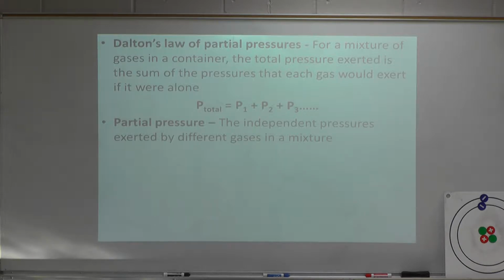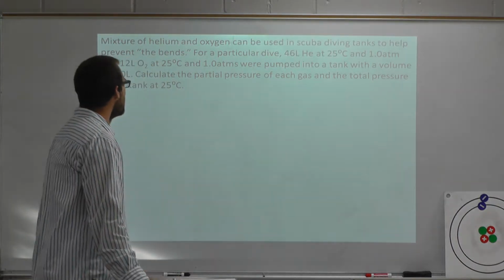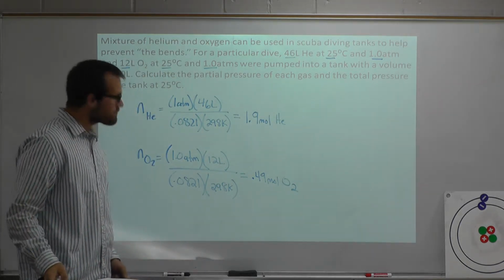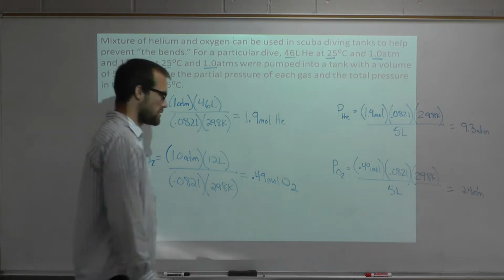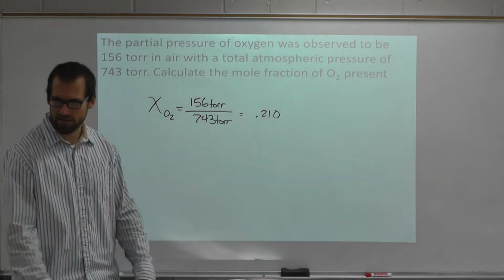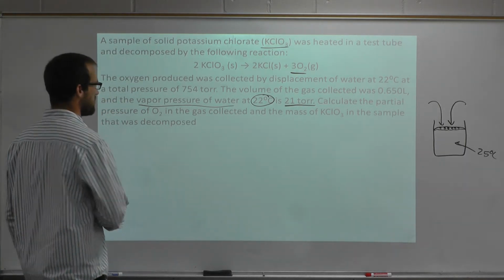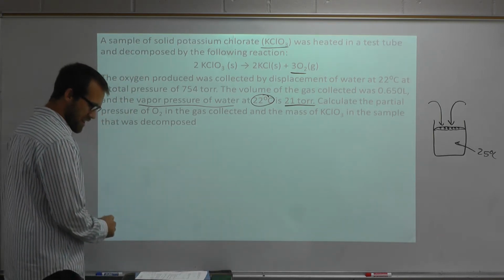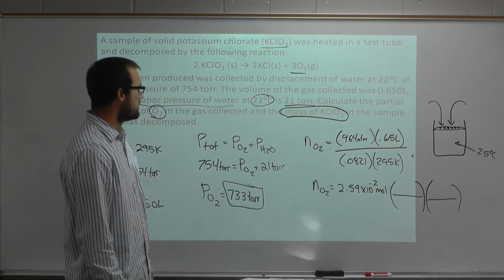5.5 (9-28-17)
Advanced Chemistry